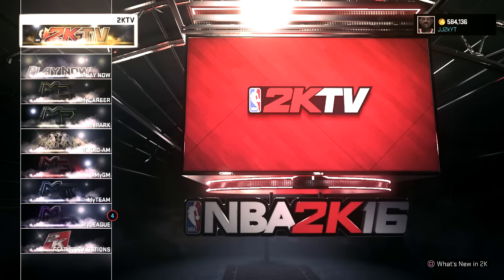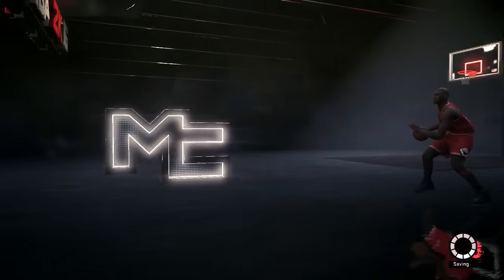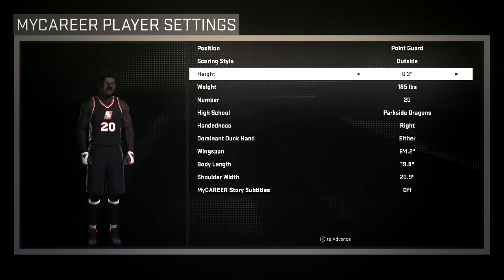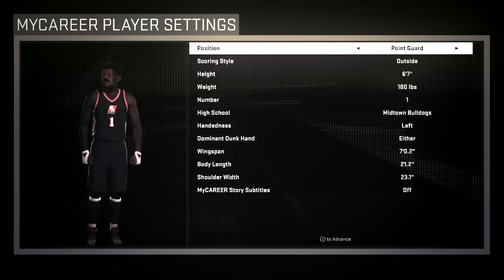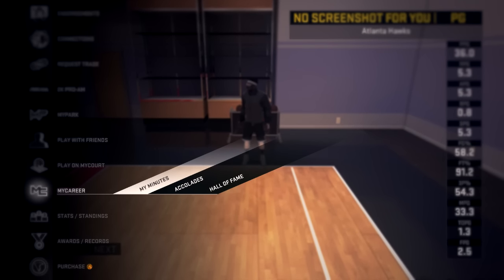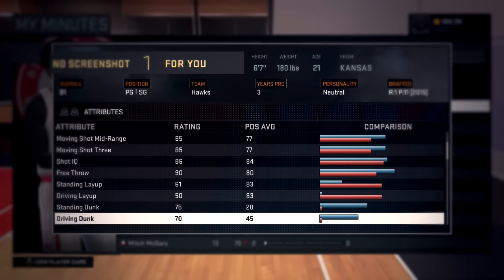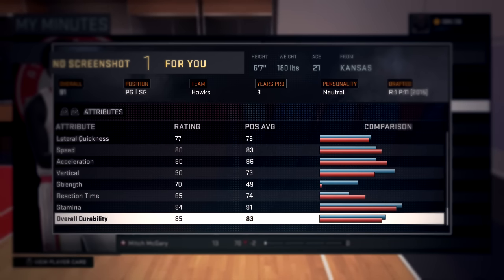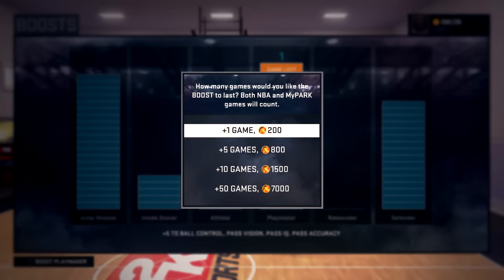JJ2K's Most Overpowered PLAYER BUILD EVER! Cheesiest Build Ever! NBA 2K16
This is easily the best PLAYER build in the game!

Can we hit 300 likes for this crazy creation?

Show your support by donating! Anything and everything helps as all proceeds go towards bettering my channel!